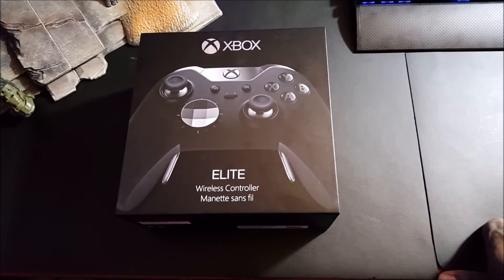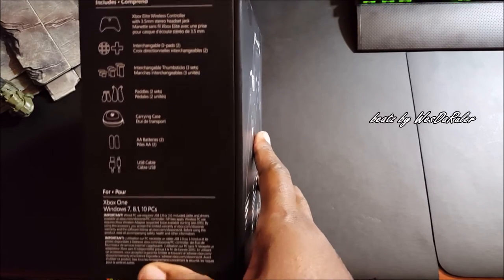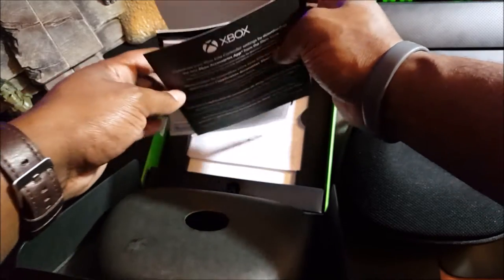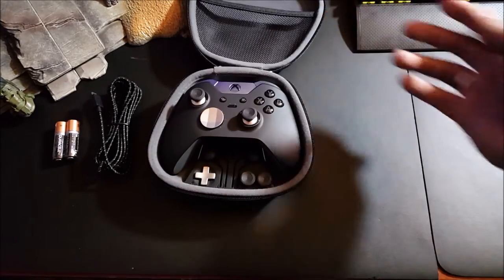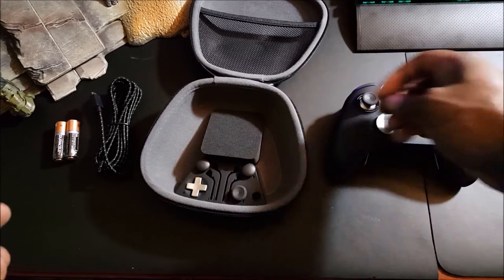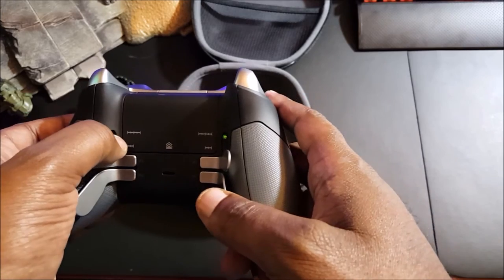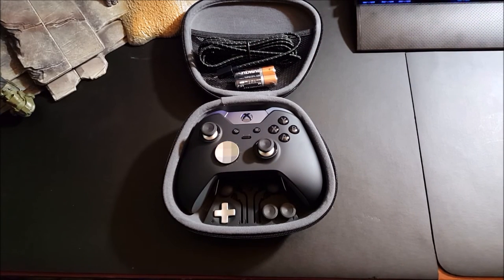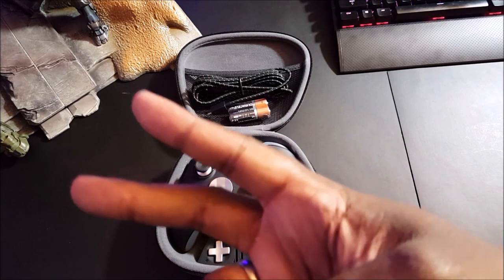Xbox One Elite Contoller Unboxing!!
Xbox One GT:P xx XHAUSTED xx
Origin: xhausted1918
Steam: xhaustedgamer
PSN: xhausteduck
XB Live: xxXHAUSTEDxx